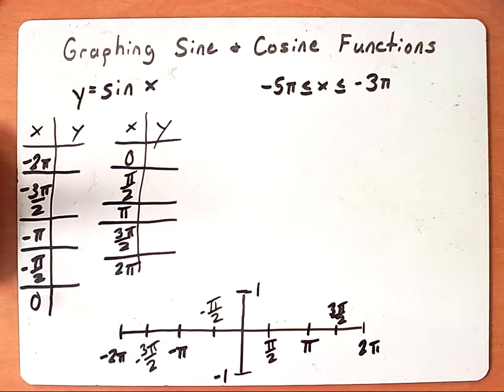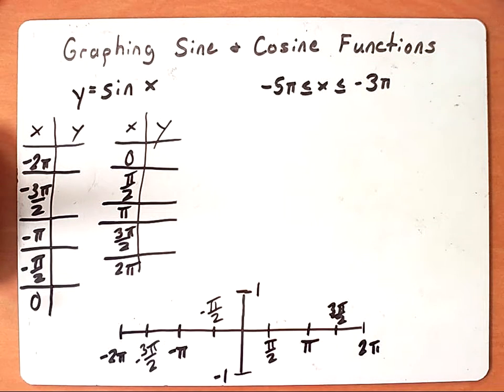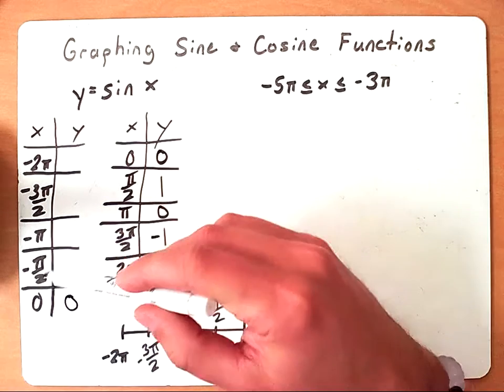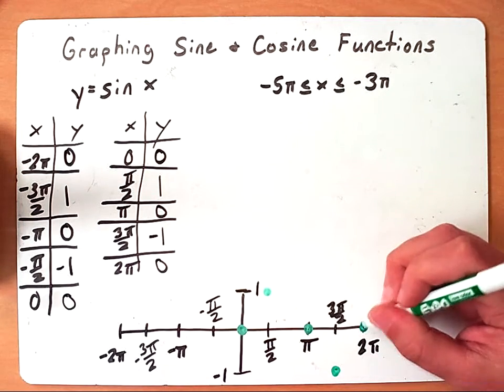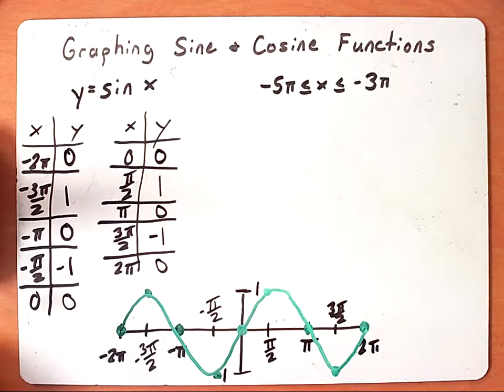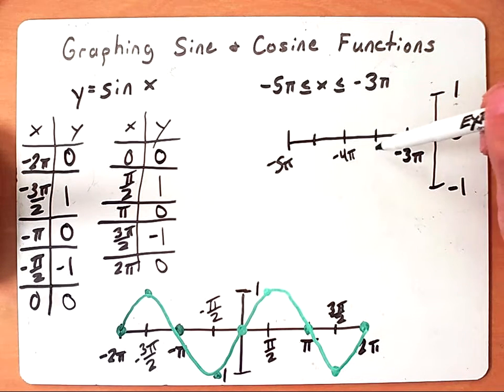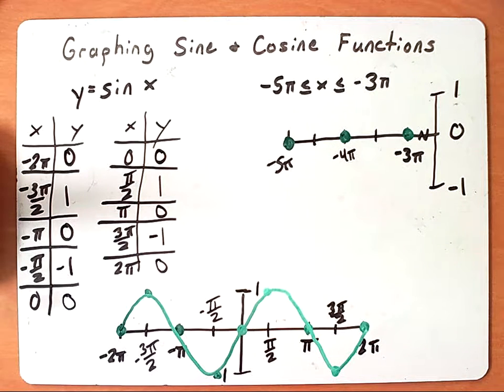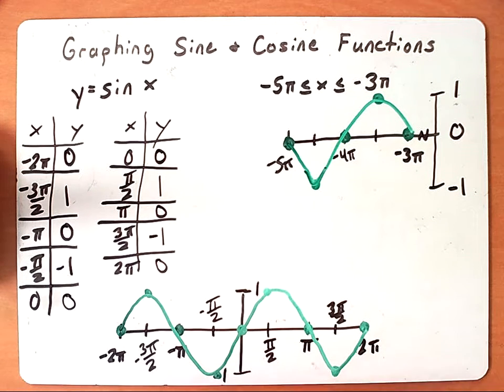Graphing Sine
Graphing the parent function for sine and using it to graph a sine function on a given interval.